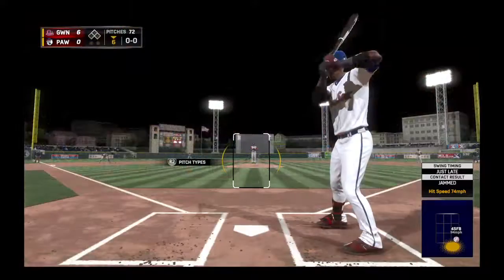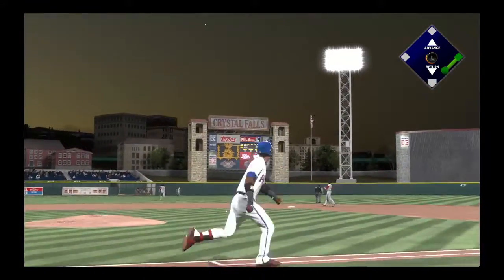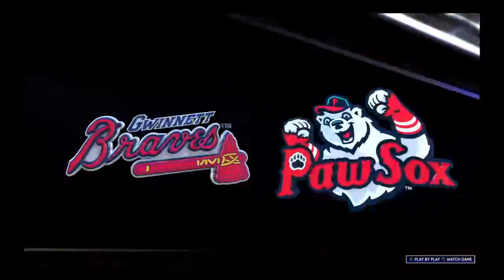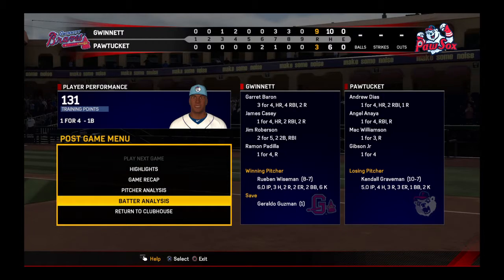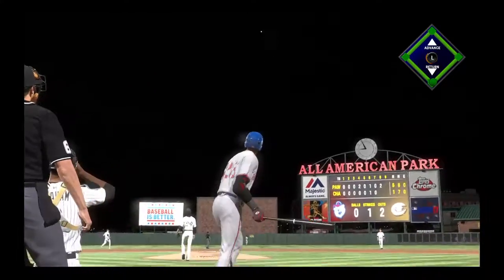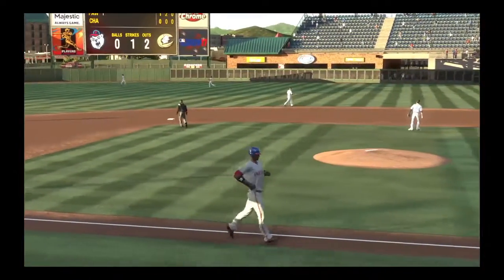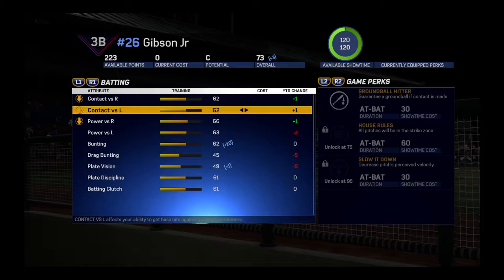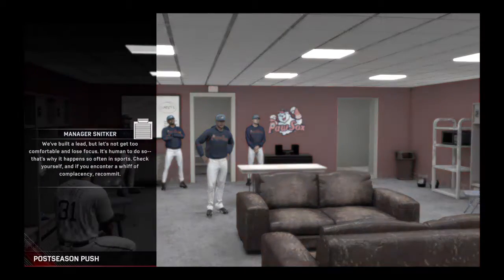マイナー落ち・・・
ID☞JAPAN_ZAMURAI
GTA/MLB17･16

DeathMatchClub☞GRD1･HRQN･OTGX

サブ垢☞Lucky_Queen_7
レインボー限

     【RunAndGunStyle】